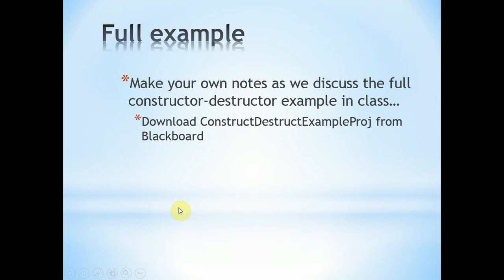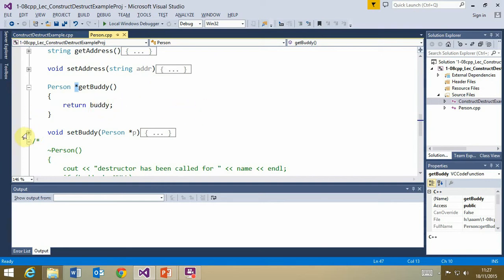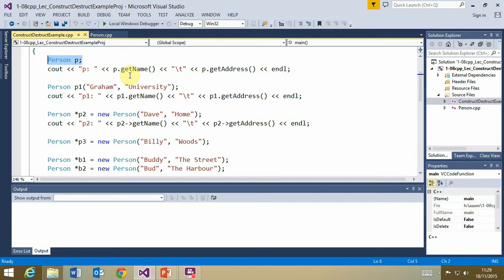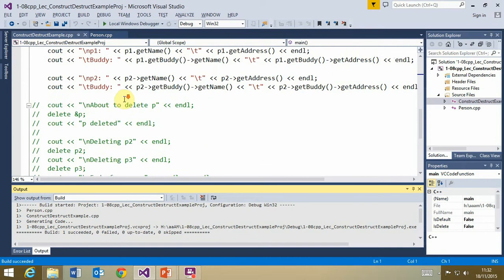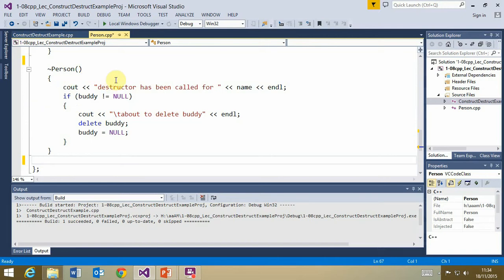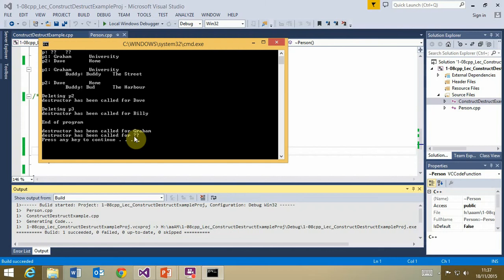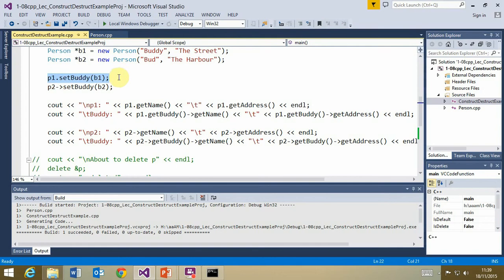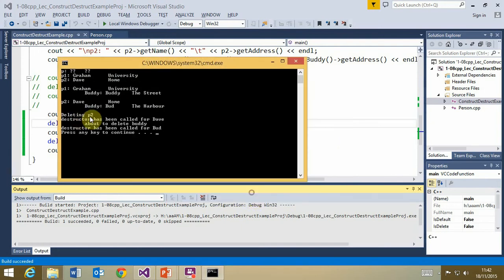1-08 Constructors and Destructors Example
An example of using constructor and destructor methods in C++